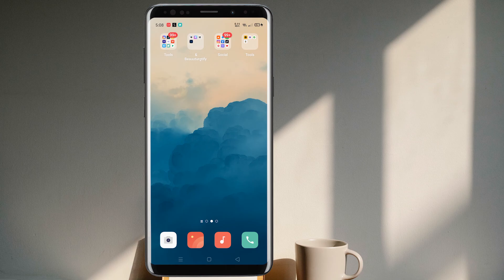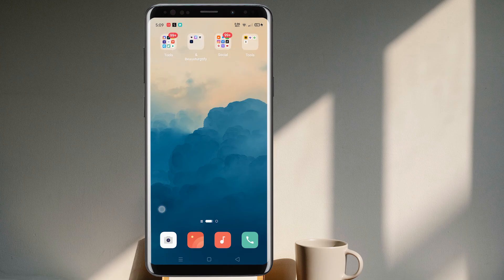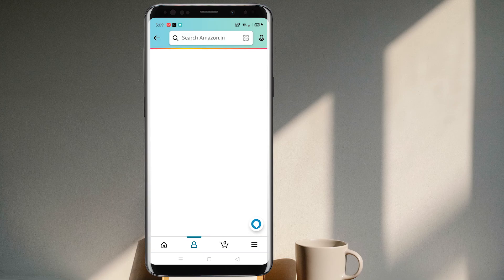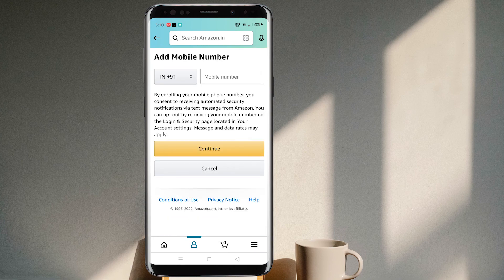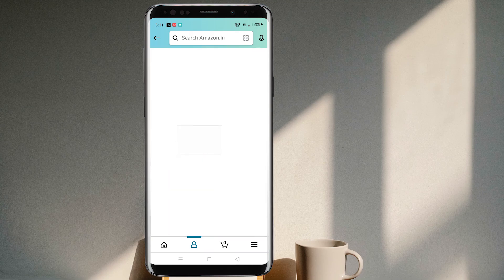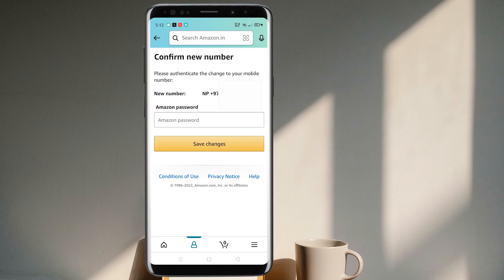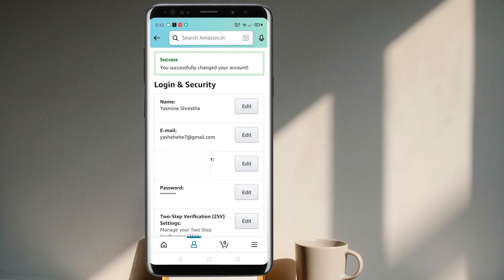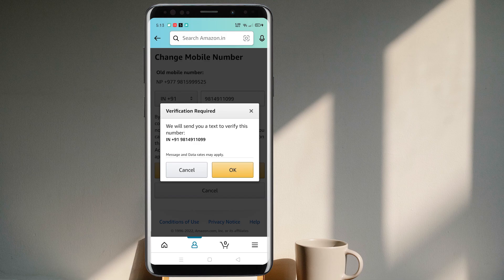Change Phone Number on Amazon Account !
Have you been wondering on how you can change amazon account phone number?
This video guides you in easy step by step process to change amazon account phone number.

Follow these simple steps:
1. Open Amazon shopping app
2. Bottom right corner select the three line icon
3. Select " Account"
4. Log in and security
5. Here you can change the phone number
6. Type in the password for verification

0:00 - INTRO
0:30 - Change Phone Number
2:55 - OUTRO